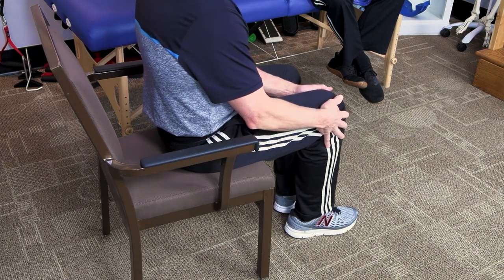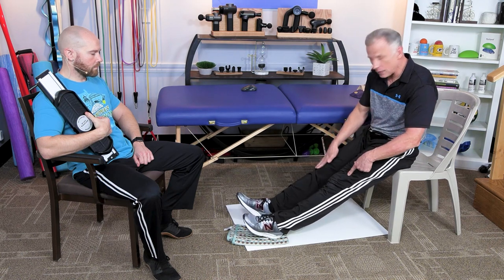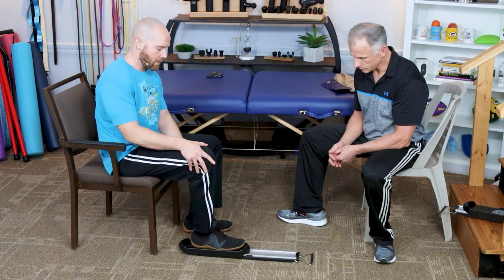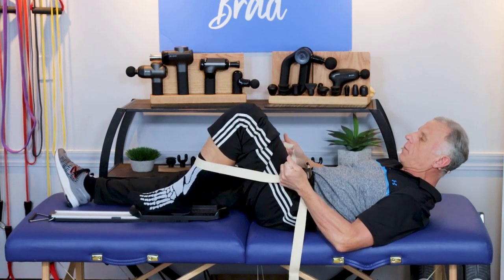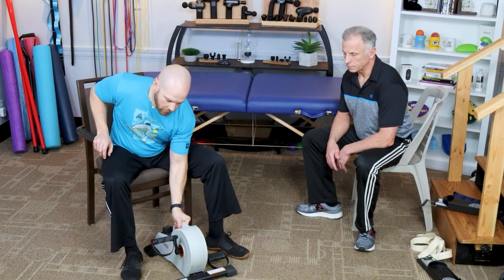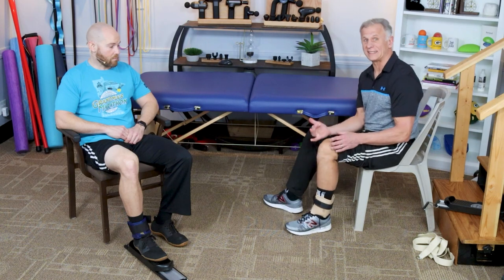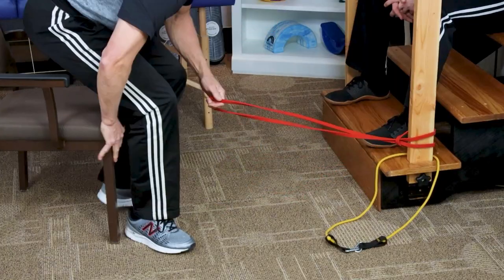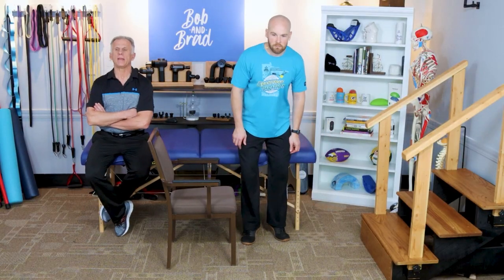For The Best Knee Replacement Results-Must Do This BEFORE Surgery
Brad and Mike discuss what you must do before knee replacement surgery for the best results.

Video Chapters:
0:01 Intro
0:25 Some Good Advice
1:05 Primary Goals of Prehab
1:35 How often and when to do
1:53 1st Exercise - Extension - Range of Motion
3:04 2nd option for extension - Knee Glide
4:34 Painful Knee and how to exercise while painful
5:45 More options
6:52 Strengthening exercises - Quadricep strength
7:54 How to do on the Knee Glide
8:36 Hamstring strengthening
9:21 Mini Squats
10:17 Hip strengthening
11:45 Recap
12:03 Outro

Featured Products

We are giving away a set of Bob and Brad Pull Up Resistance Loop Bands!

Discount: Check it out on Amazon for a special discount!